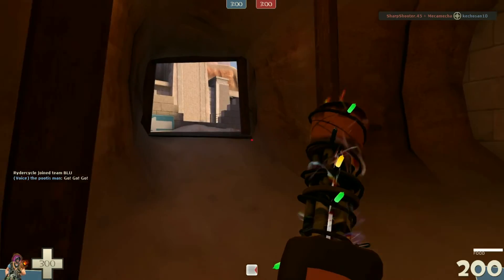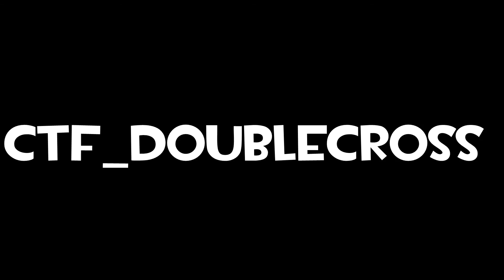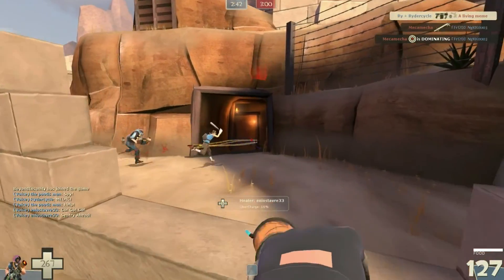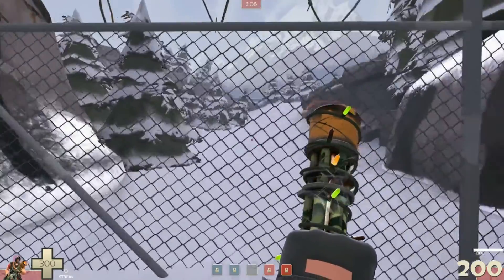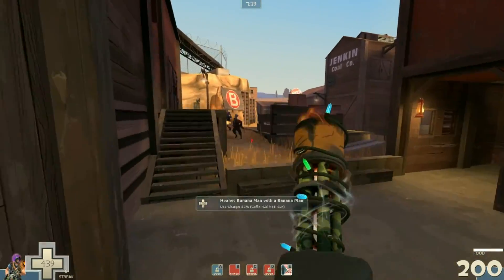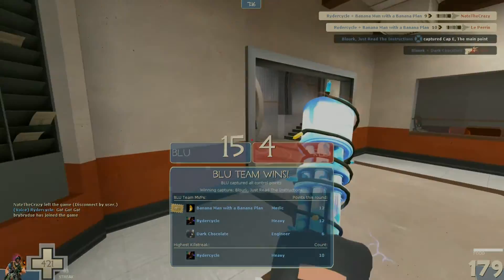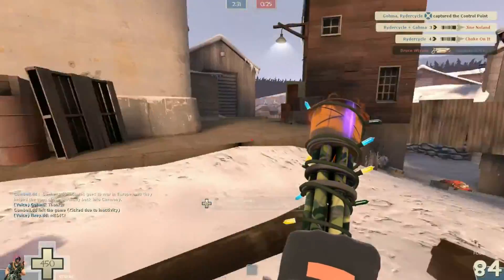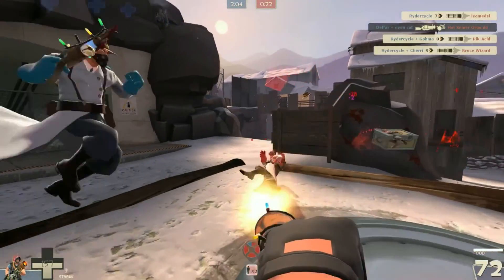TF2: My Top 5 Maps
Hey everyone welcome to a new top 5 that no one asked for. I figured it has been a while since I've done one and that collab project hasn't been finished yet. Don't worry I'll get around to it. Anyway these are just some of my favorite maps. You'll most  likely hate me because upwards not on here.

Have a swell day and peace out

Intro and outro music by: Rydercycle

Intro and outro sfm by: Rydercycle

Other music by: Valve Studio Orchestra